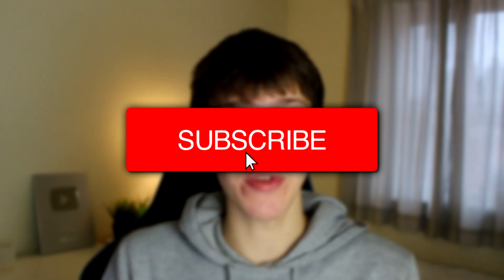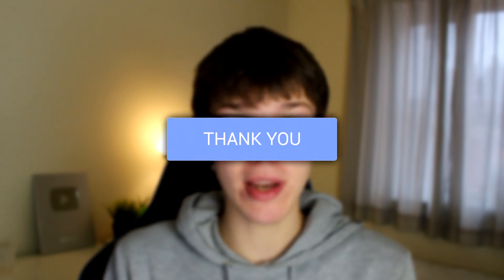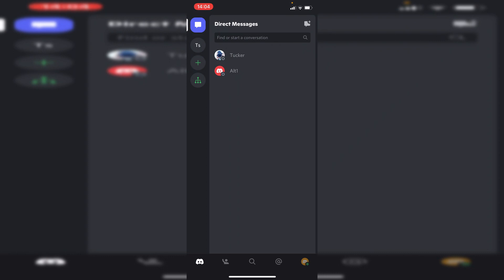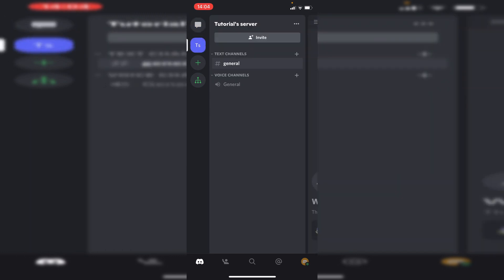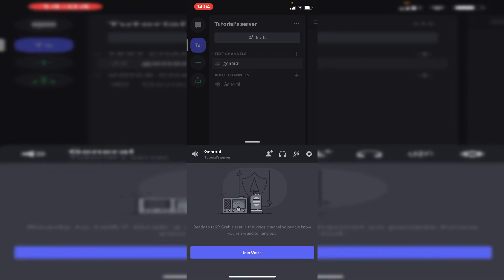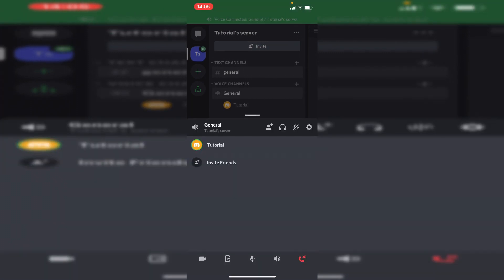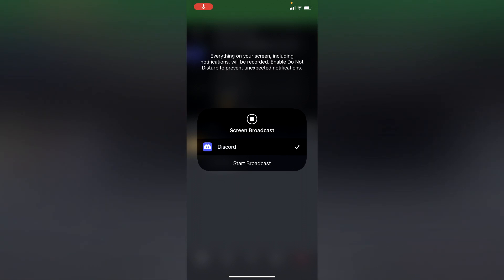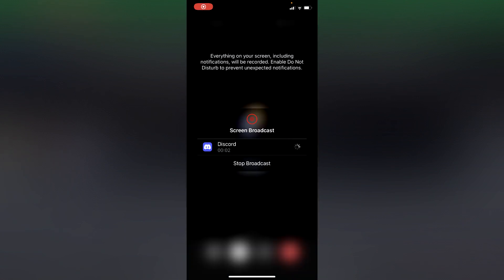How To Share Screen On Discord Mobile (iPhone/Android)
I show you how to share screen on discord mobile and how to screen share on discord mobile in this video!

Consider checking out the channel for more Discord tutorials!

TutorialTucker